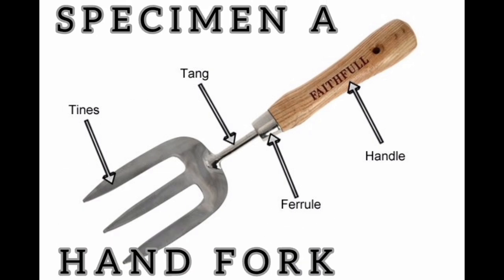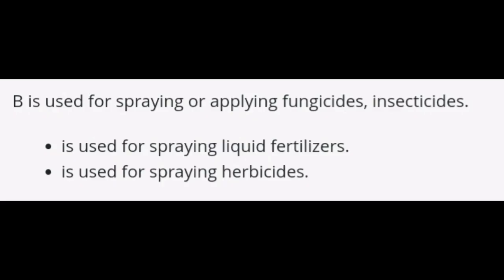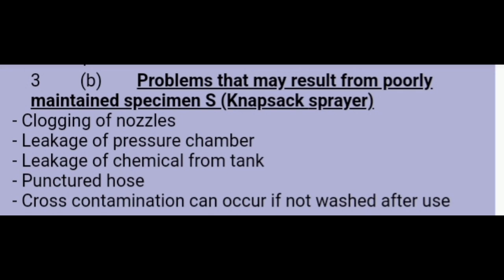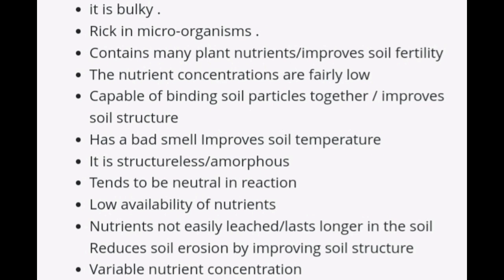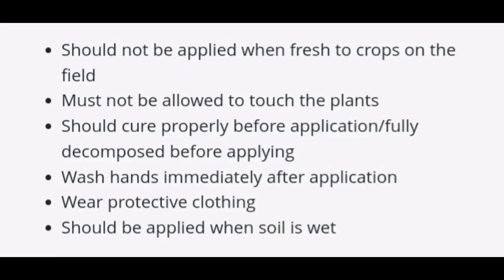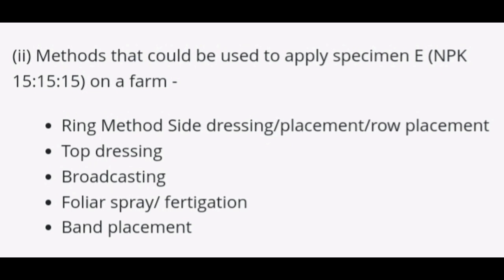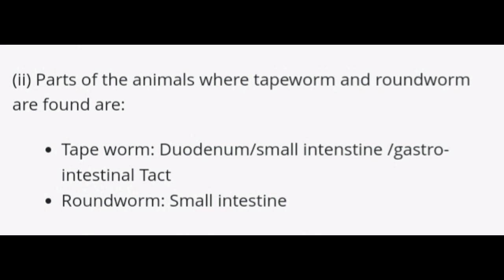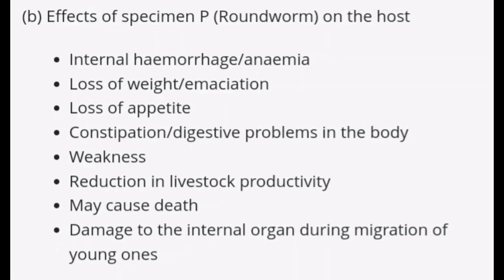NECO 2024 AGRICULTURAL SCIENCE PRACTICAL. Full specimen Analysis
Tapeworm and Roundworm (Endoparasite), Tick (Ectoparasite).

The combined effects of the symptoms of Tapeworm is called TAENIASIS.

Also, remember to learn the botanical names of the specimens.